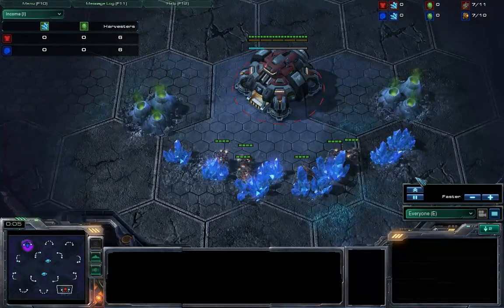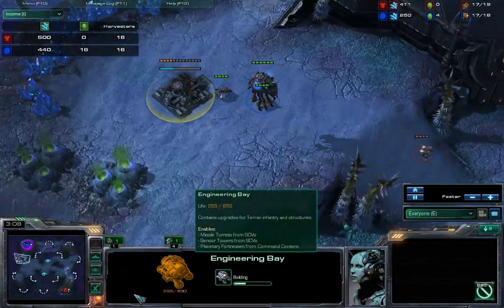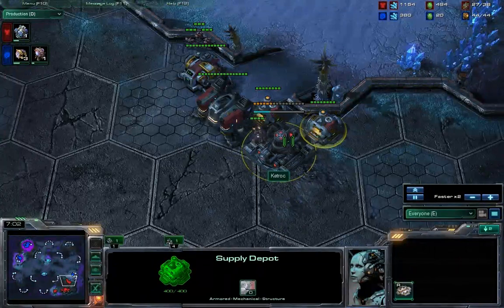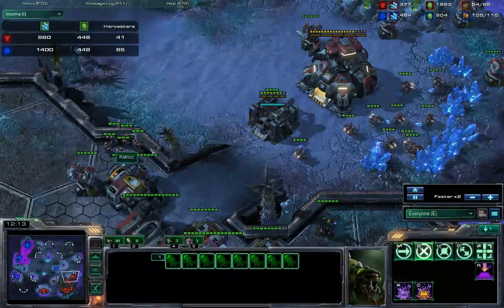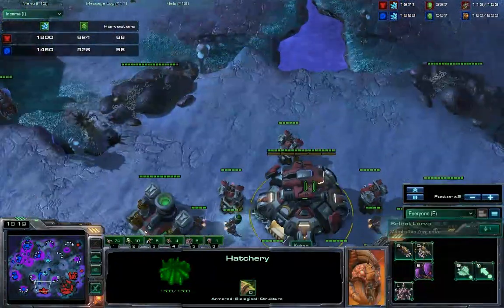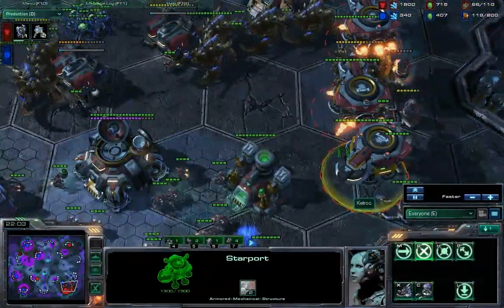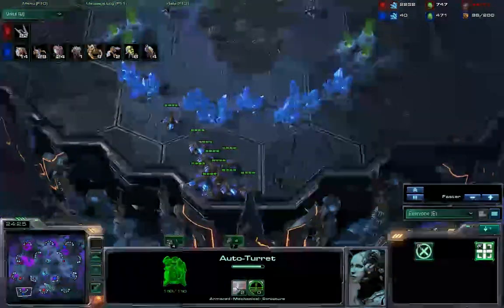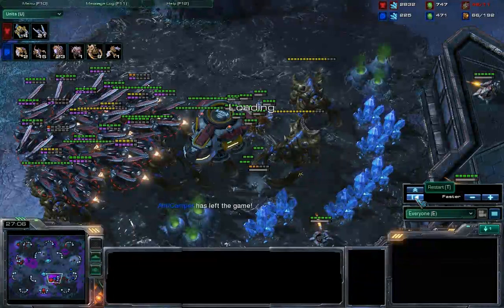Don't Base Trade vs Ravens - Starcraft 2